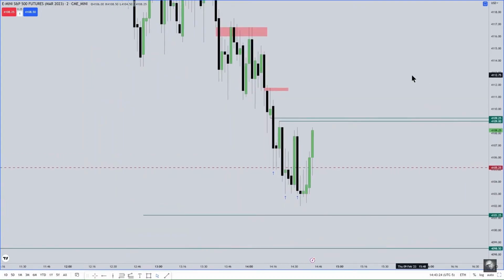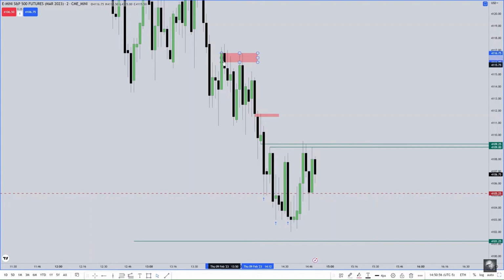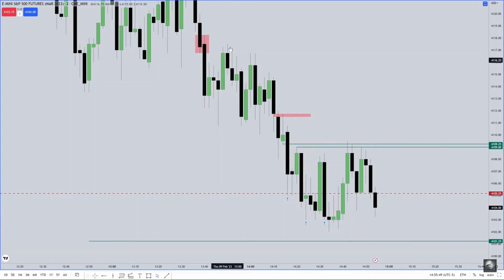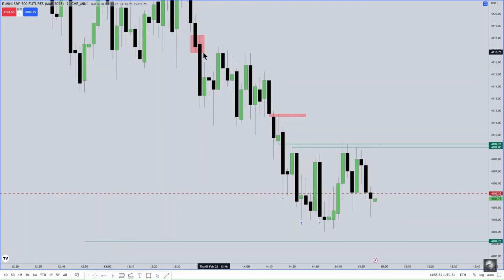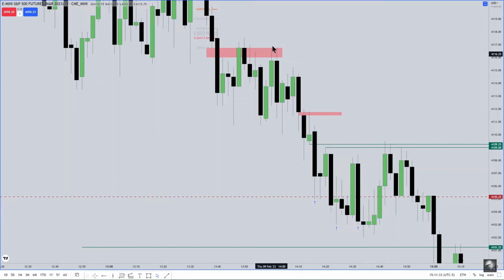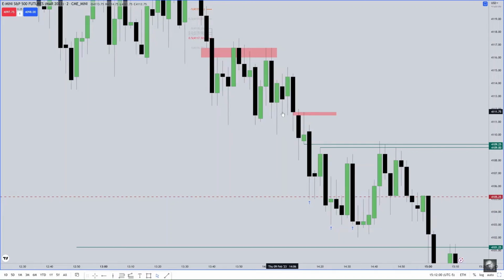ICT Concept - Price Delivery Efficiency Continum x Paint Roller Analogy